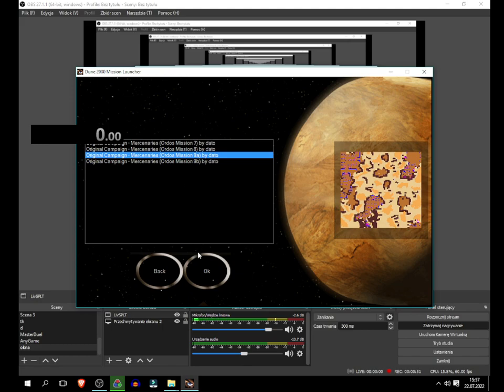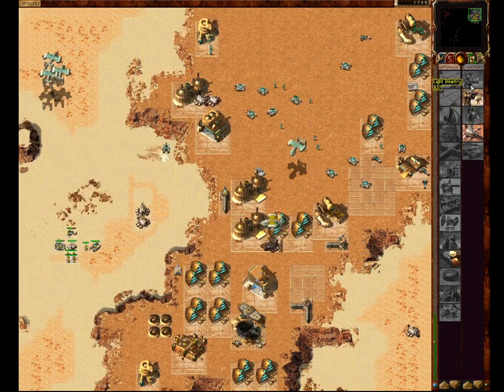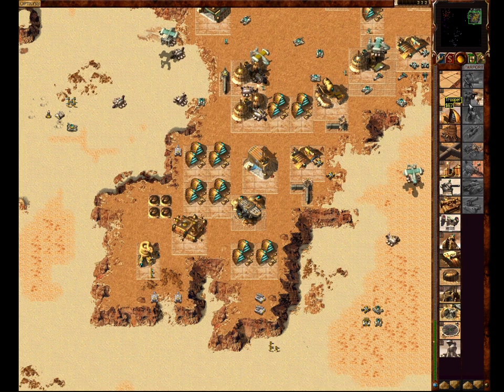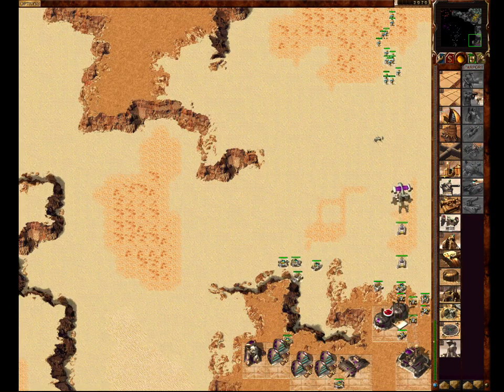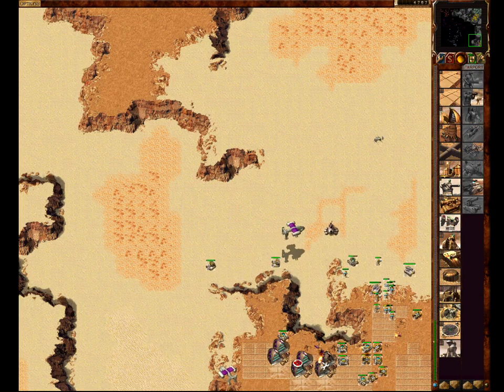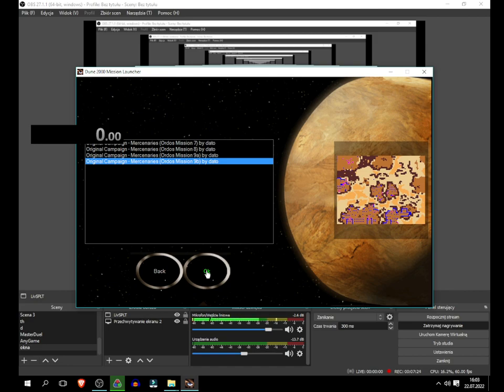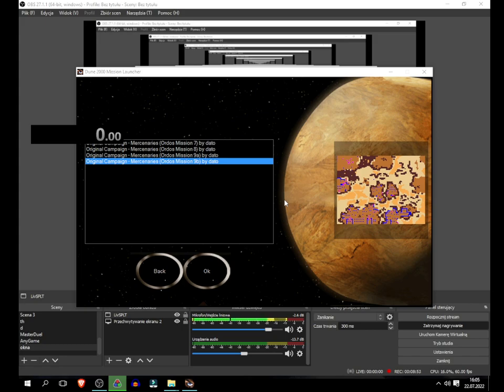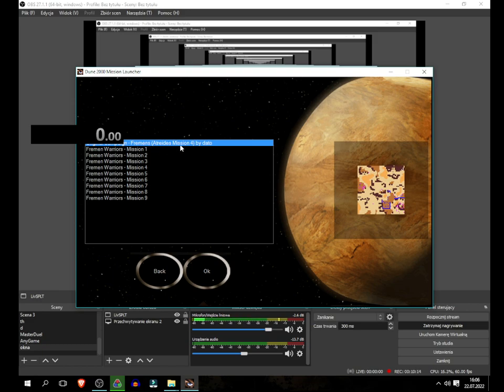Dune2000 speedrun Mercenary% of last 2 missions is LITERALLY BROKEN so expect next video tomorrow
RIP,the game just shits itself when trying to load the last 2 mercenaries mod maps...